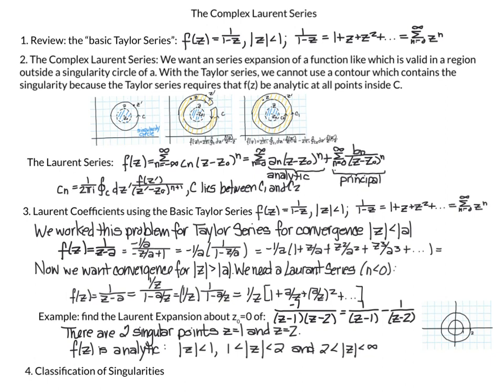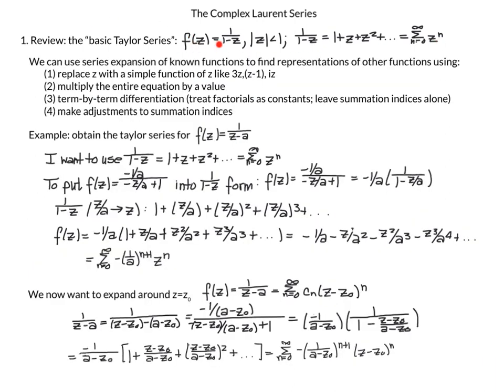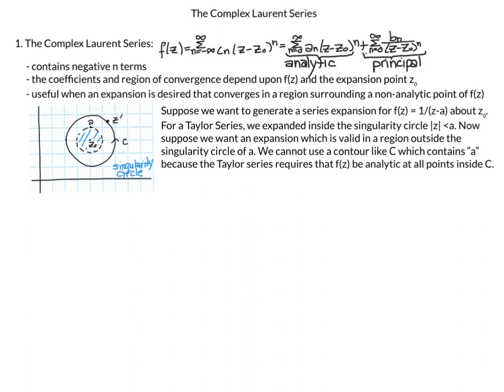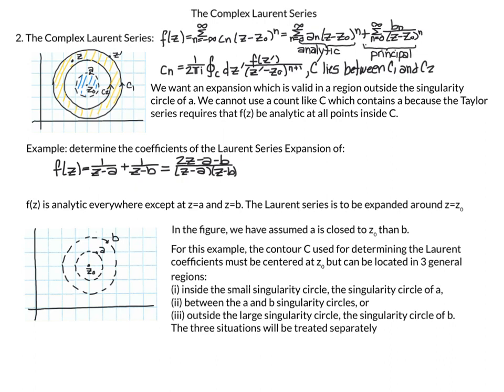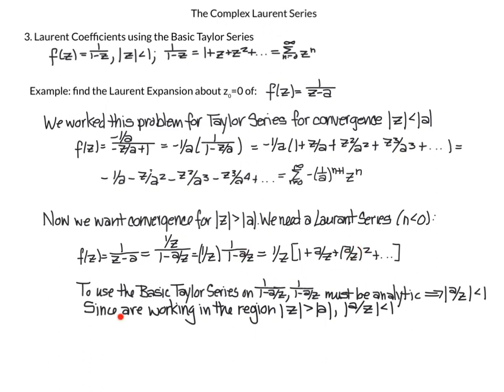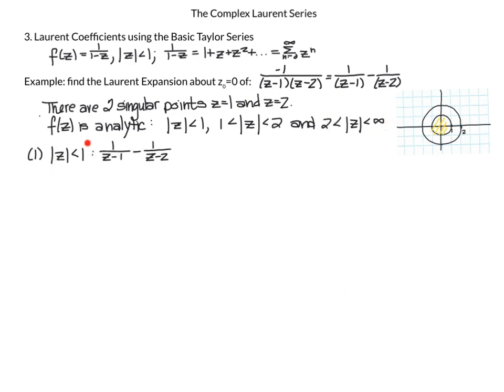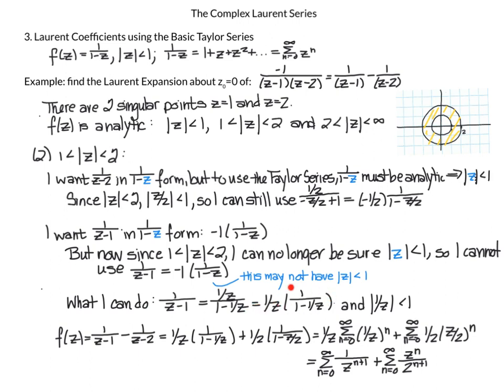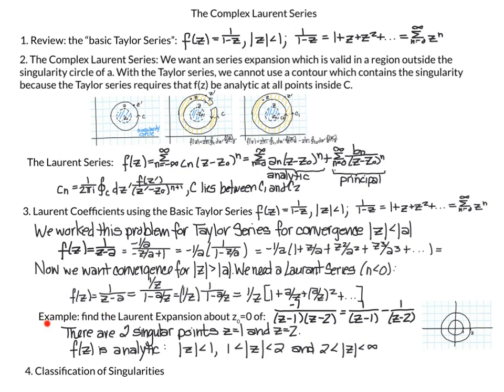Mathematics For Physics, Ch6.9: the Complex Laurent Series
This Video Covers Complex Analysis: the Complex Laurent Series

- review of the "basic" Taylor Series Expansion
- the Complex Laurent Series
- Integration formula for the coefficients of the Complex Laurent
- using the "basic" Taylor Series to find the Complex Laurent Series